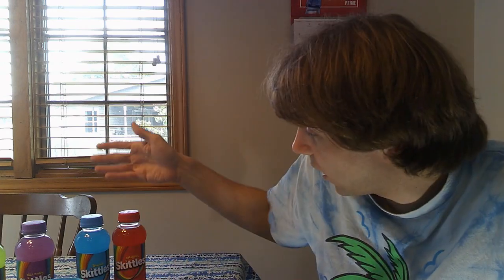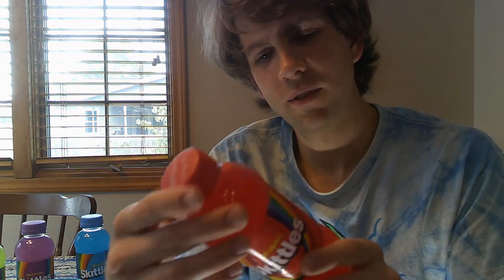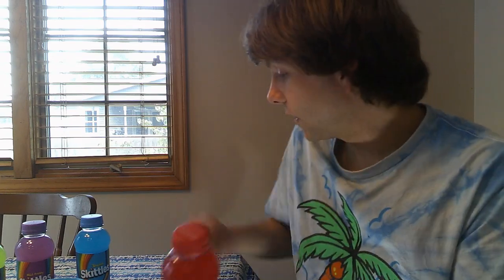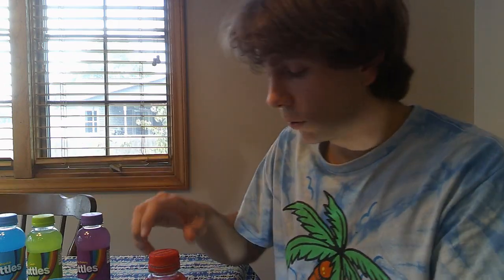Skittle Drinks Review and Reaction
These have been out of a little bit and now I'm glad the gas station had them!! Shout out to my best friend, who I know is gonna want to try these out!!!